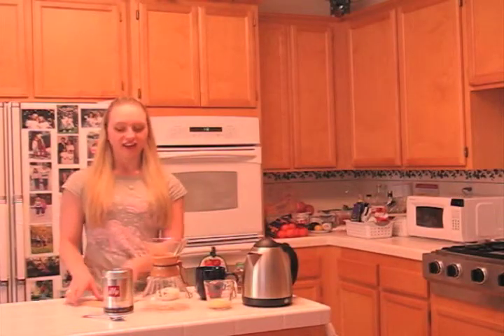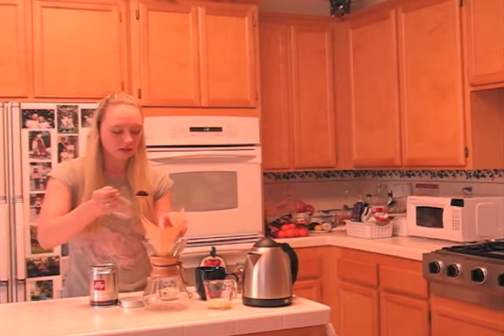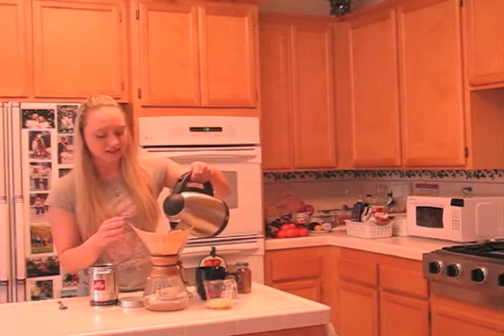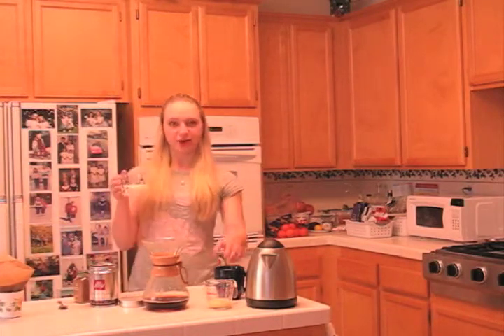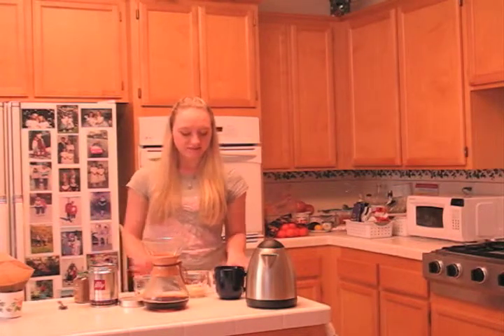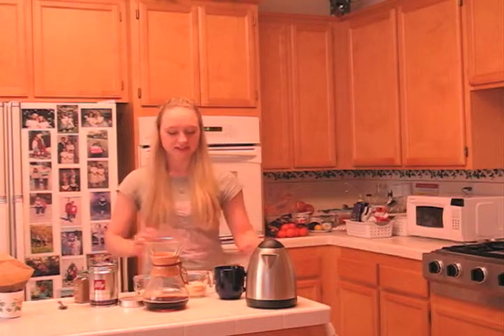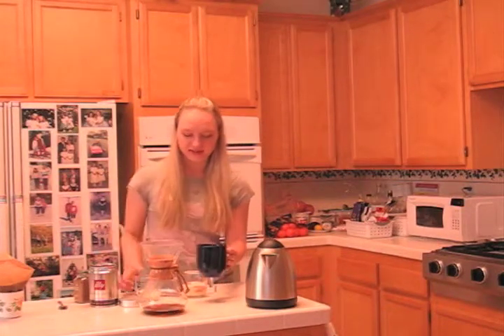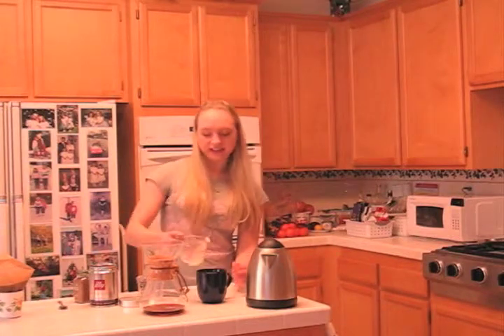Holiday Healthy Eggnog Latte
I know it's not the holiday season anymore, but I had difficulties uploading the video.
Ingredients:
coffee
milk
eggnog